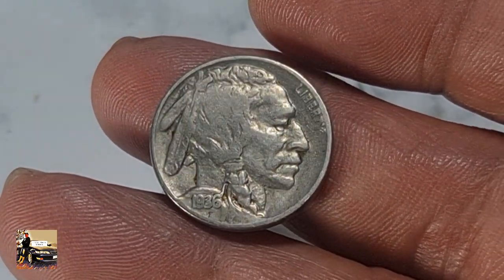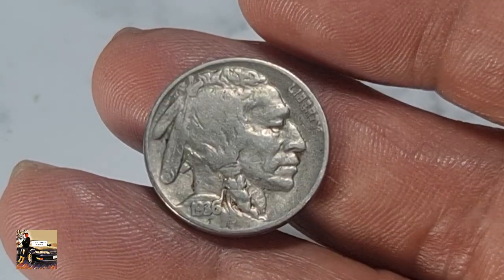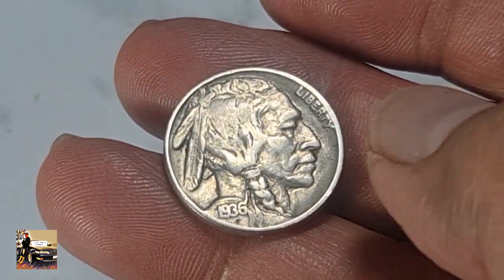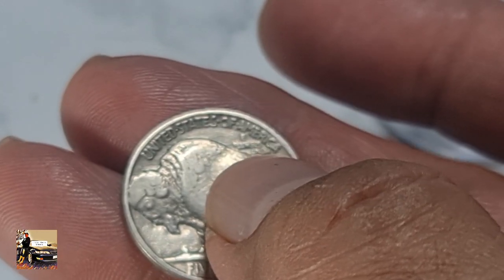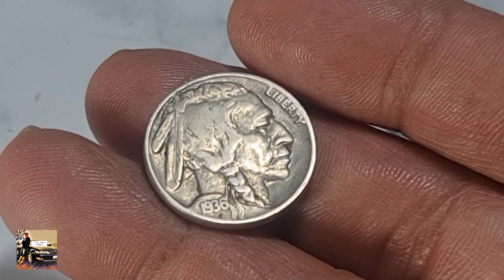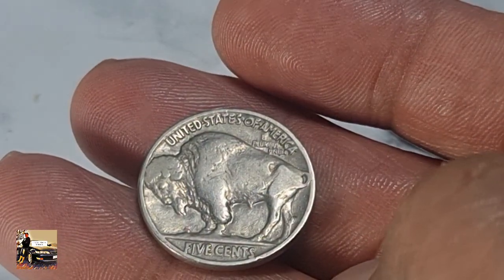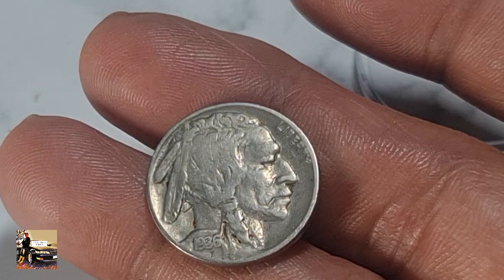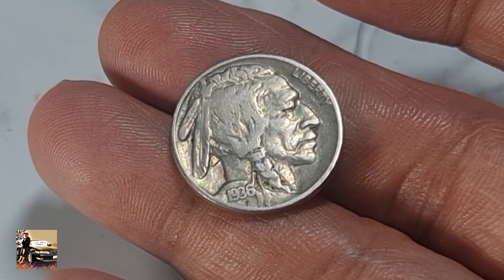The Buffalo Nickel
An American classic Coin.